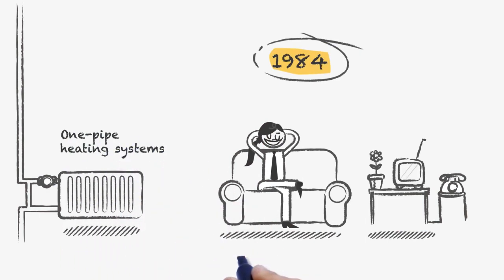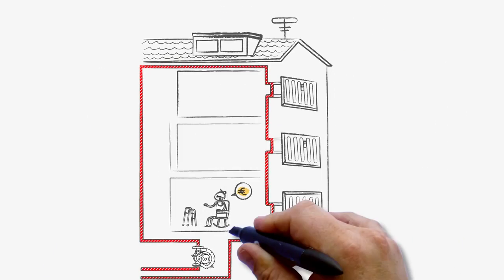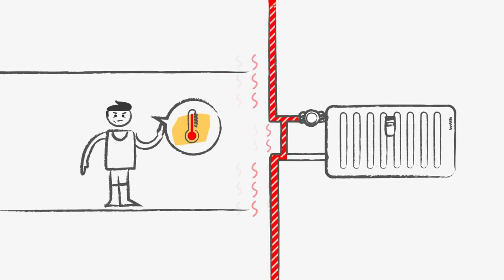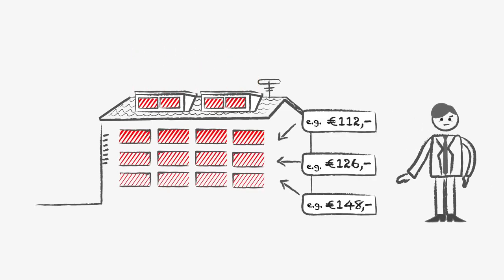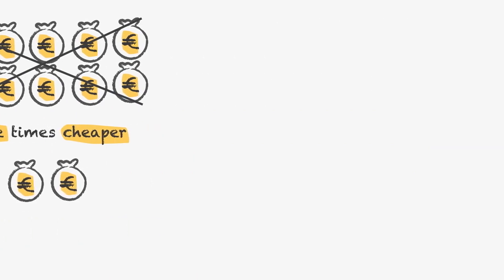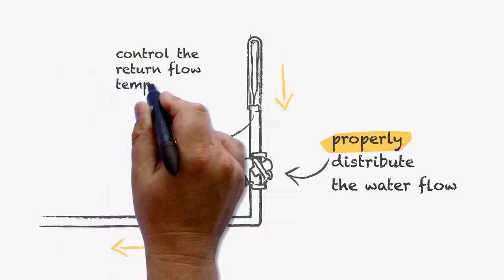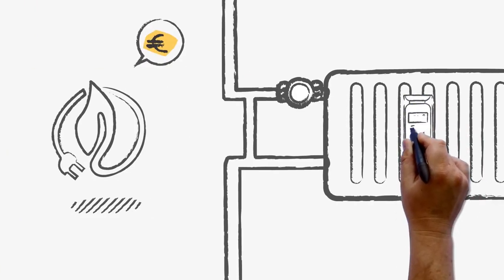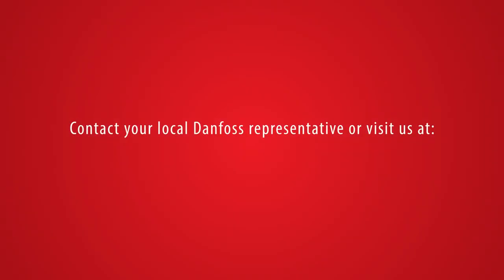Solution for optimizing one-pipe heating systems (AB-QT)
Application: One-pipe heating systems in residential buildings
Danfoss Solution: Pressure Independent Balancing Valves + thermostatic element (AB-QM+QT)
Included: Danfoss presetting valves (RA-N + sensors)
Target group: Housing Associations
Benefits: improved indoor comfort, reduction of energy costs, reliable heat allocation for precise invoicing.